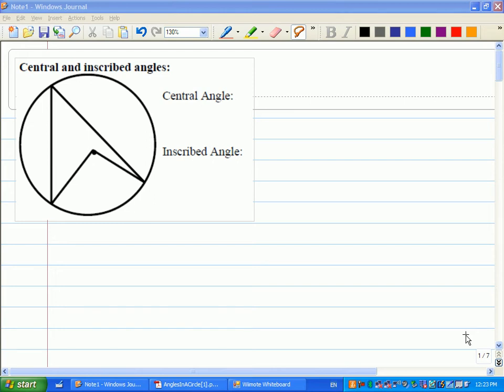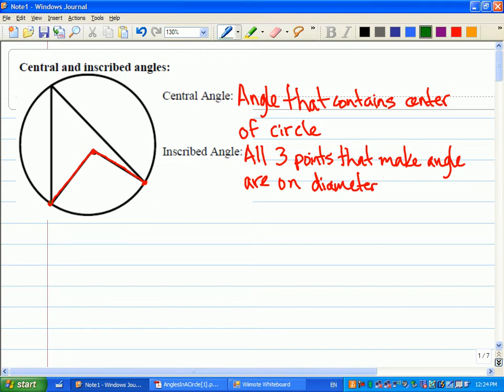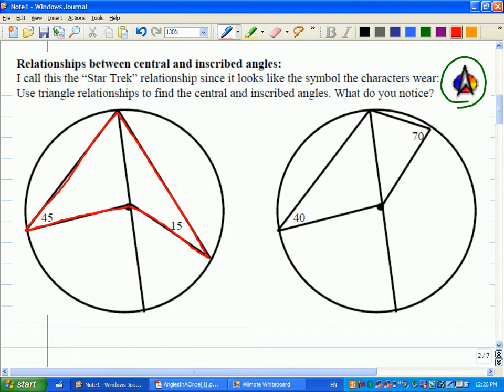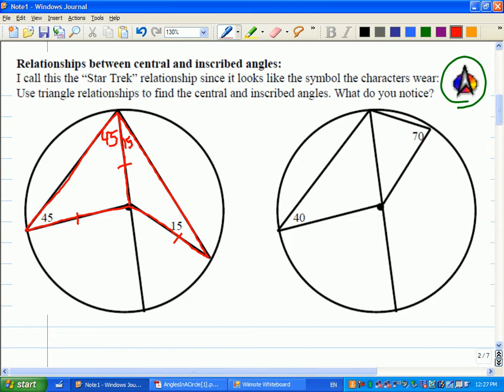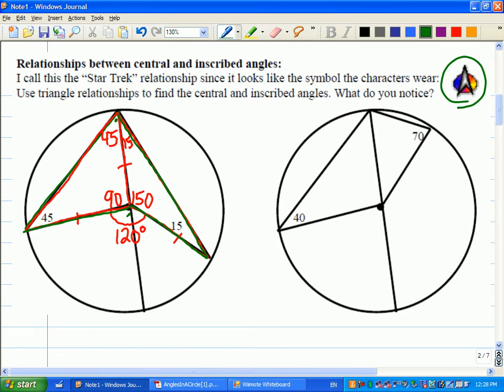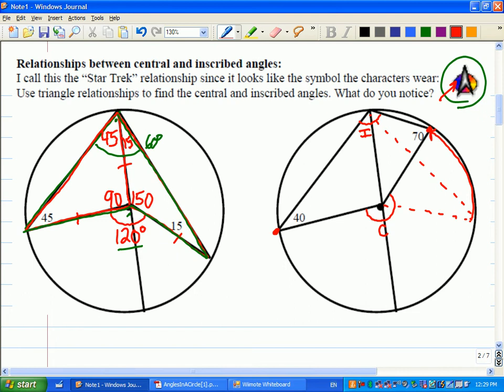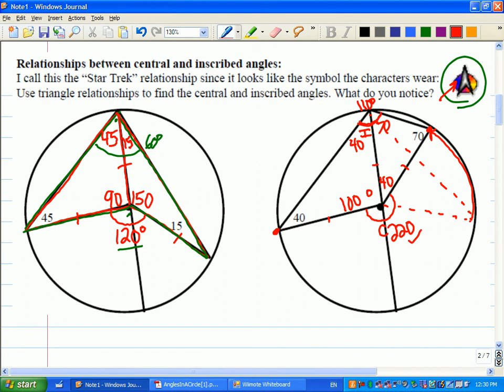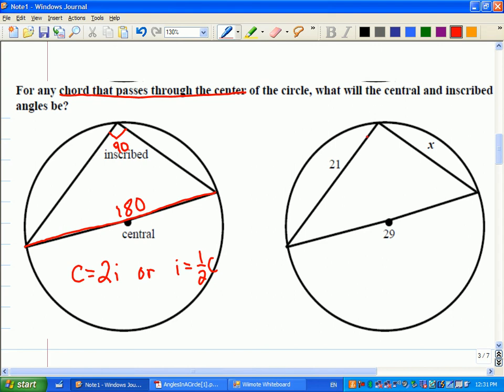Mr Joyce Math 11 - Angles in a Circle I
In this lesson we look at the relationship between central and inscribed angles, and inscribed angles from equal arcs